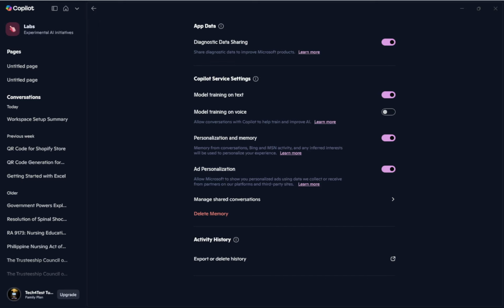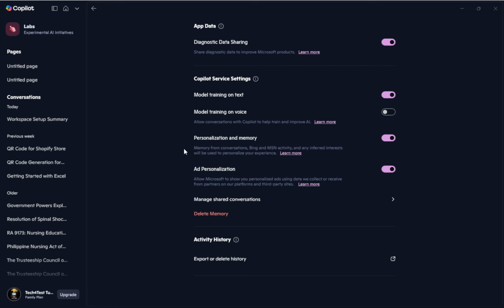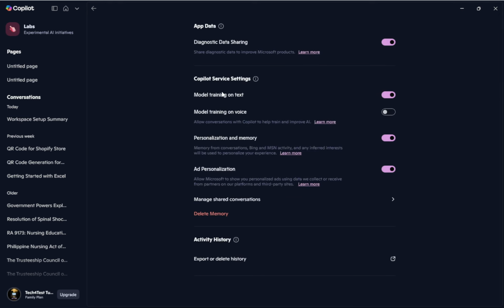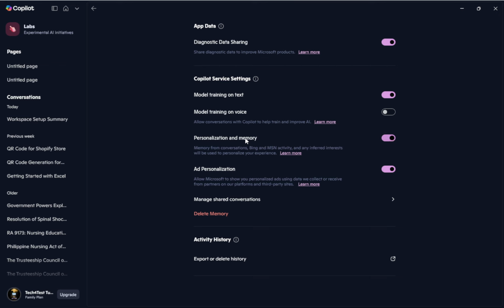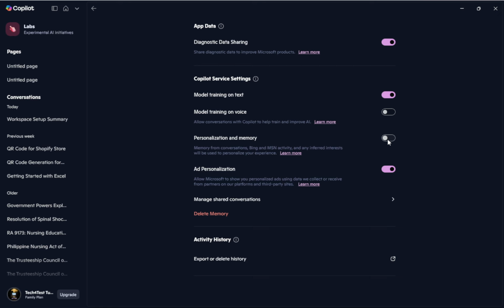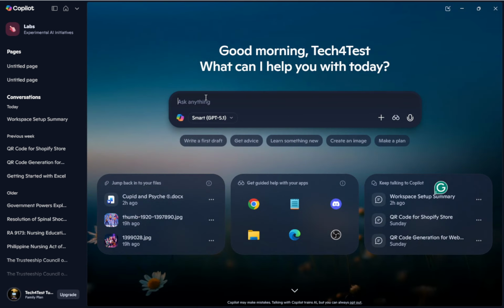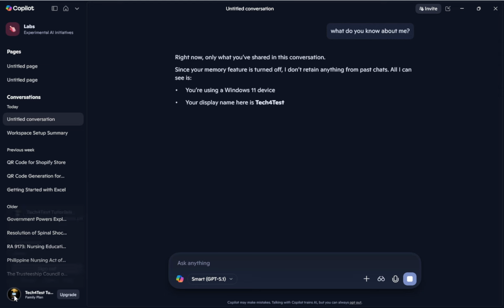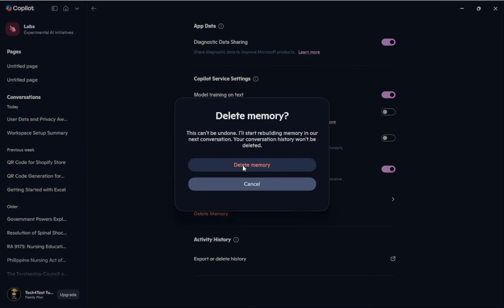How to Change Copilot Privacy Settings and Personalization Memory [2026 Full Guide]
How to Change Copilot Privacy Settings and Personalization Memory

In this video, we show you exactly how to change Copilot privacy settings and personalization memory to ensure your data handling aligns with your personal or organizational security standards. We examine the core concepts of data retention and the implementation of privacy controls to manage how the artificial intelligence interacts with your user profile.

Mastering this specific tool improves workflow, organization, and project quality by providing a tailored AI experience that remembers your preferences while maintaining strict boundaries over sensitive information. We navigate the account settings to audit active data permissions and utilize the dashboard to manage the personalization memory parameters, which is vital for balancing the convenience of a proactive assistant with the necessity of robust data sovereignty. By establishing clear privacy boundaries, you ensure that your use of advanced automation remains secure, compliant, and optimized for your specific needs.

Technical Specs: Software: Microsoft Copilot; Feature: Settings.